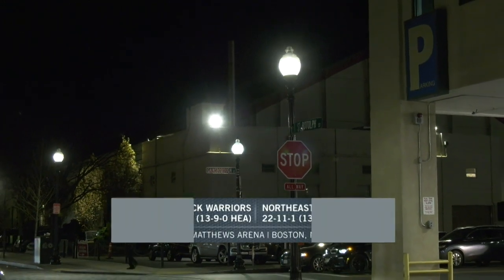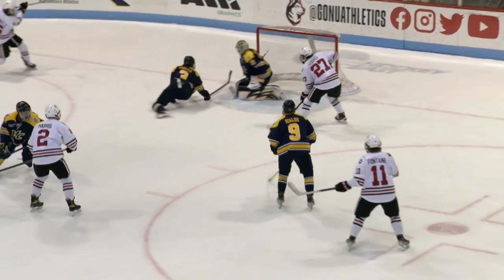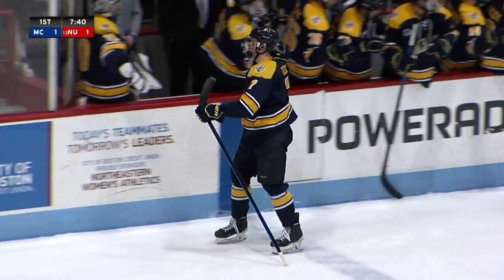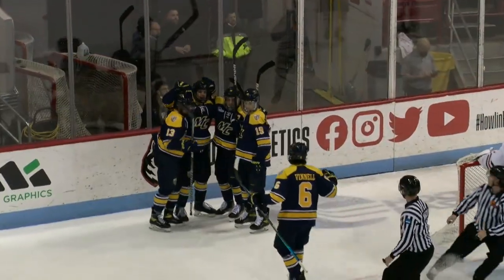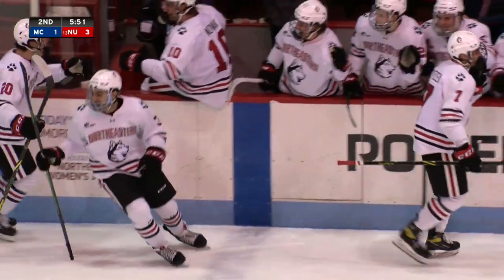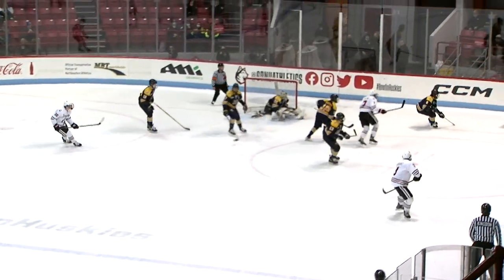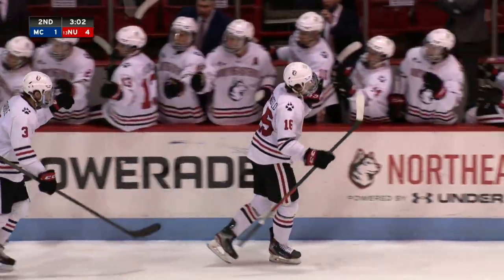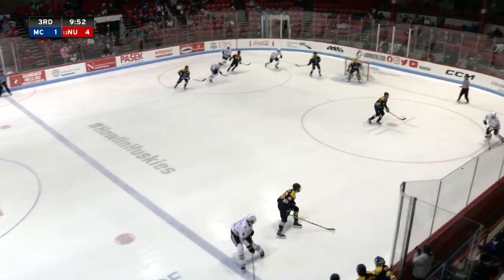Highlights | Northeastern Men's Hockey vs. Merrimack | March. 3, 2022